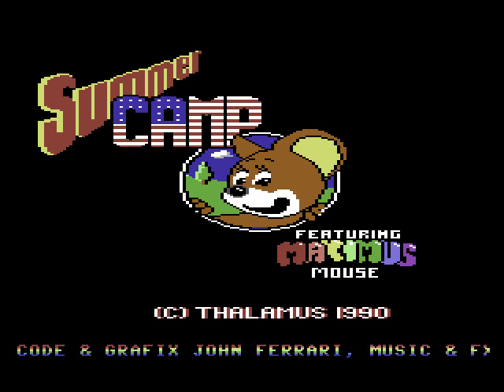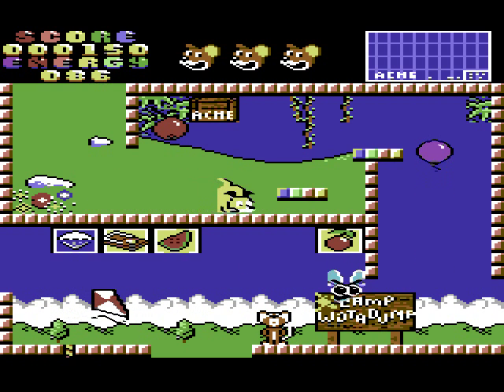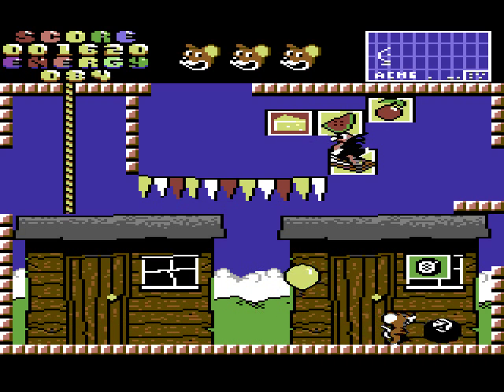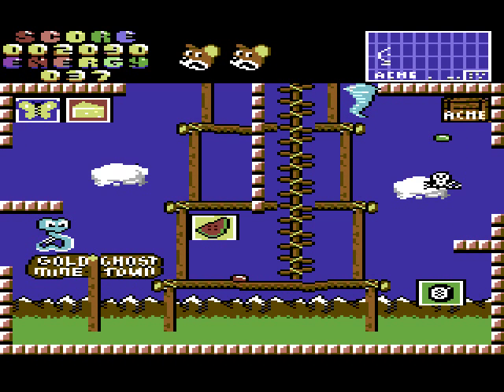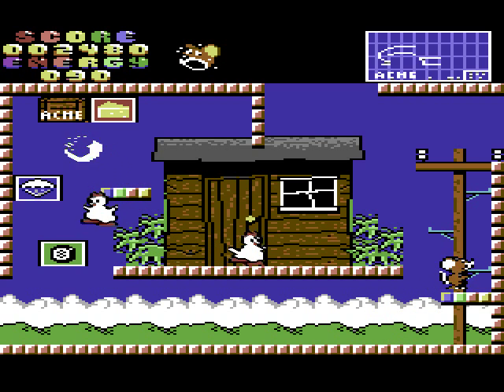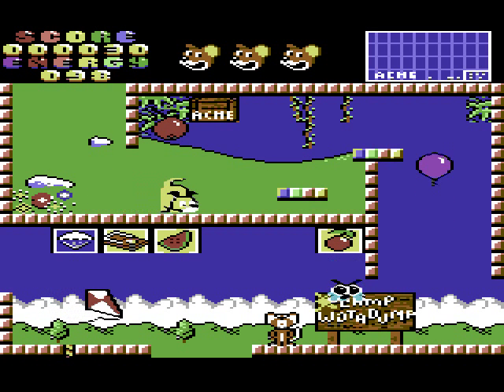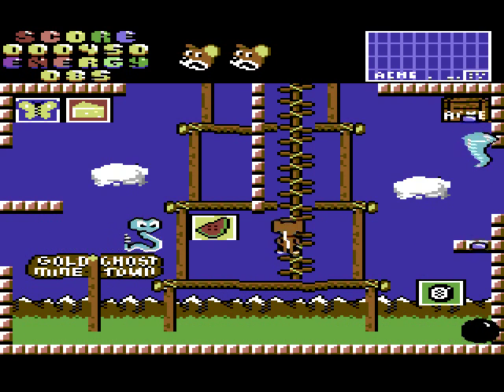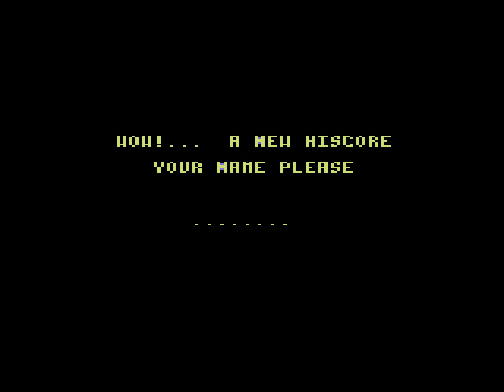Summer Camp - C64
A bit of a departure for Thalamus and not an entirely successful one.  It looks great but the gameplay was dated even on its release.